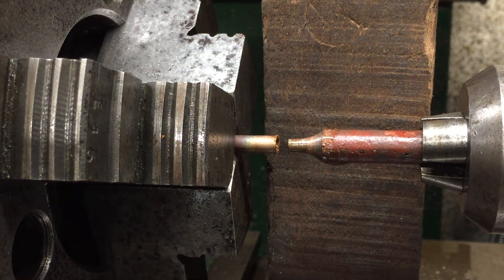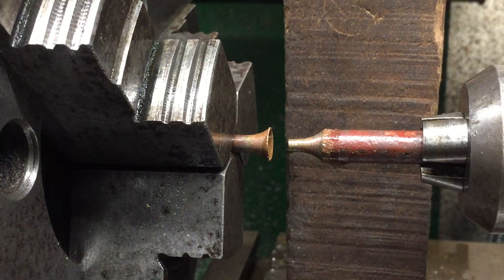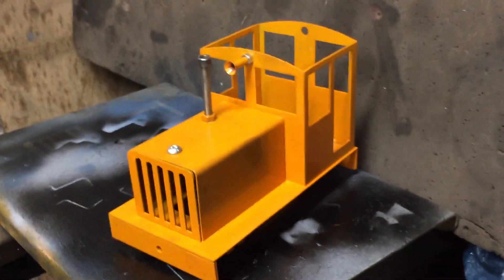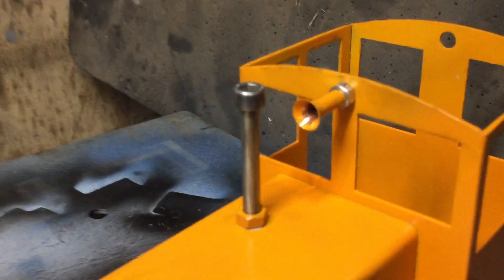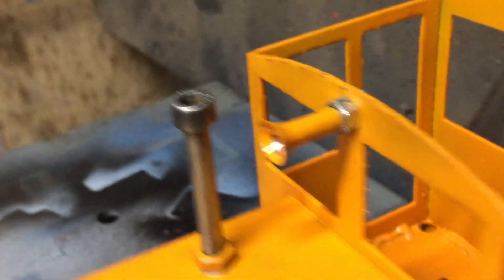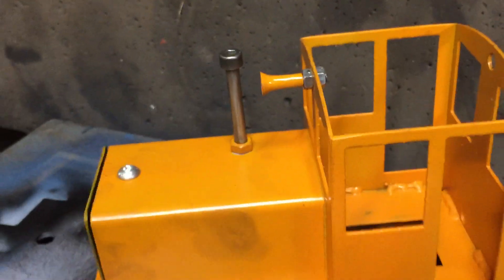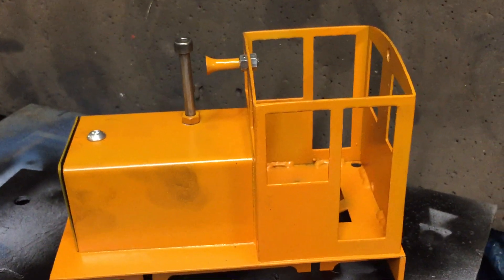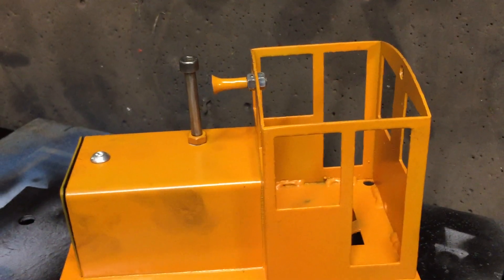Making a Model Train Horn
None for sale in G-scale, so I made one.
Sort of spinning?
I tried brass and it wouldn’t have it, but copper tube formed without splitting.